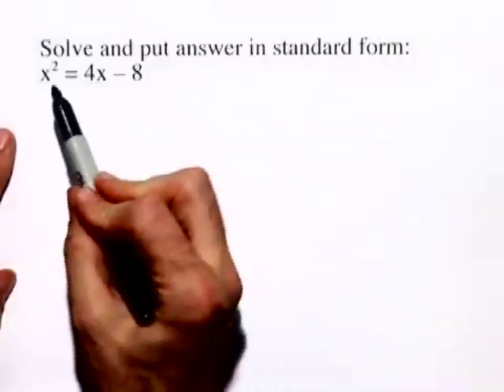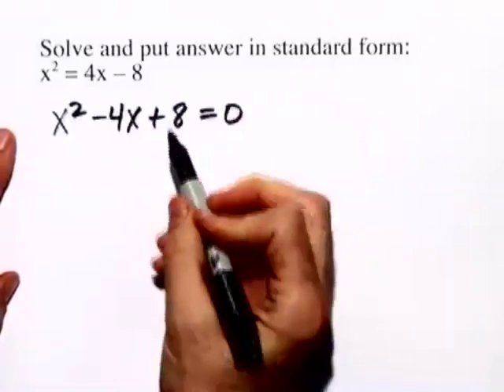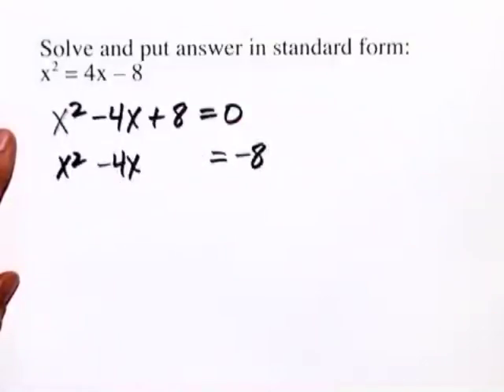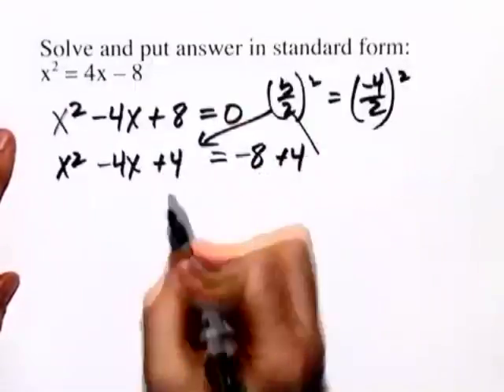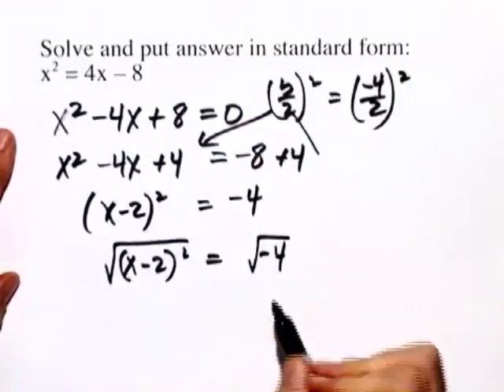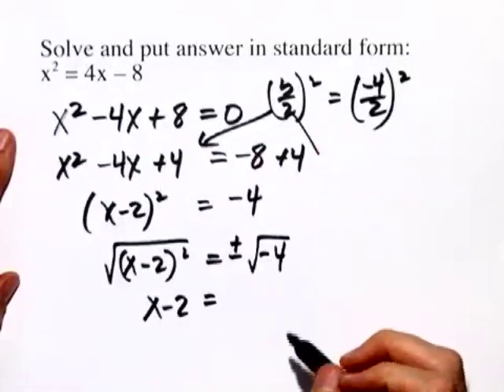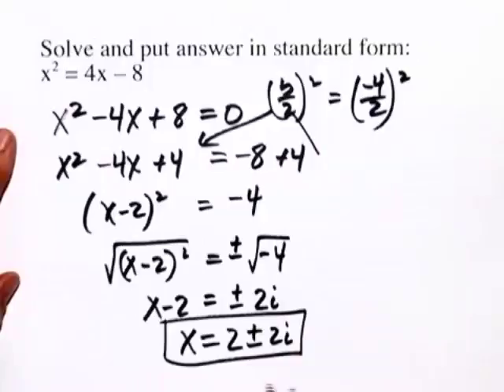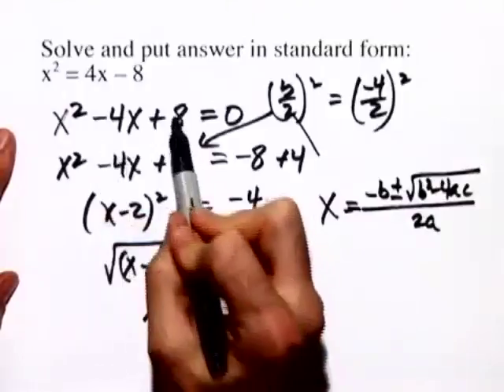Blitzer Precalc6e CTPvideo 02 04